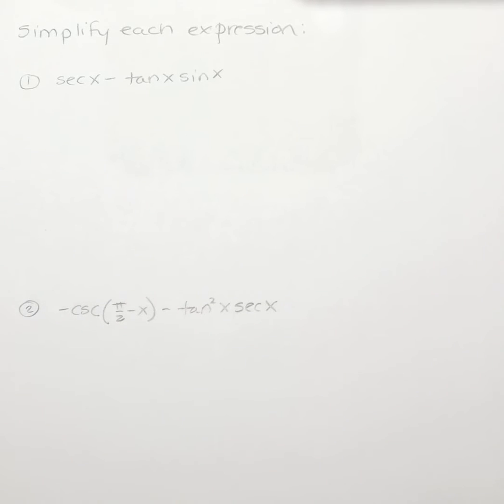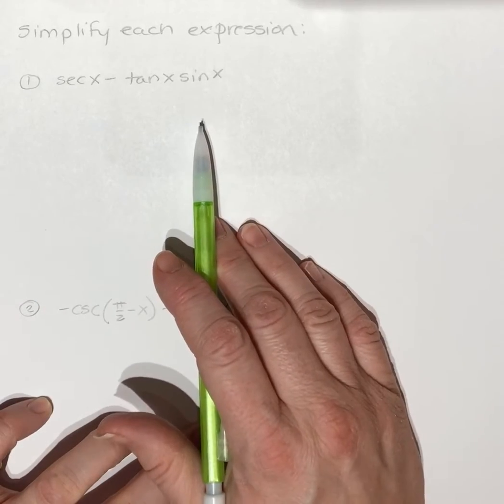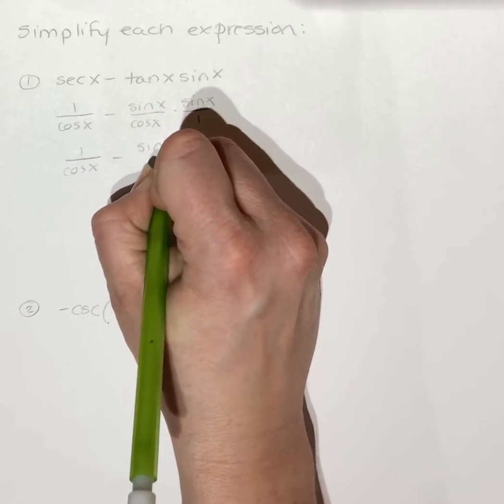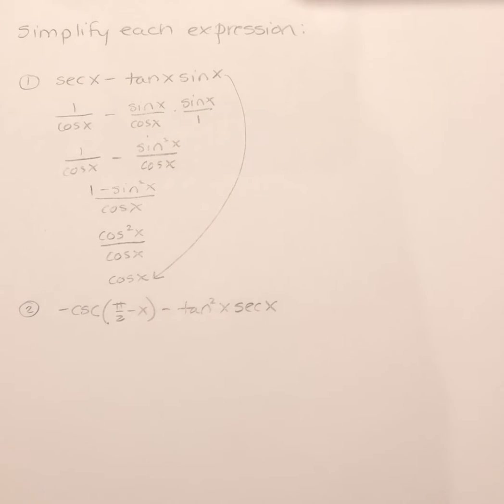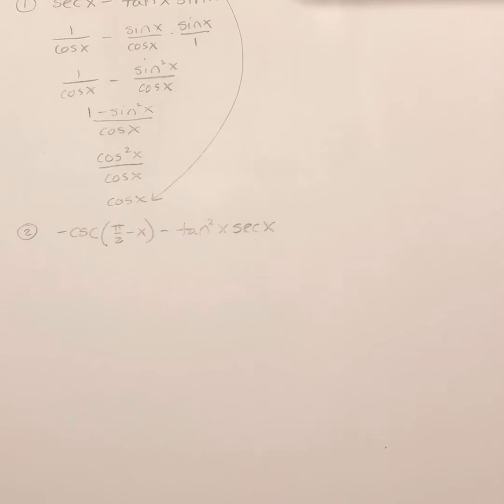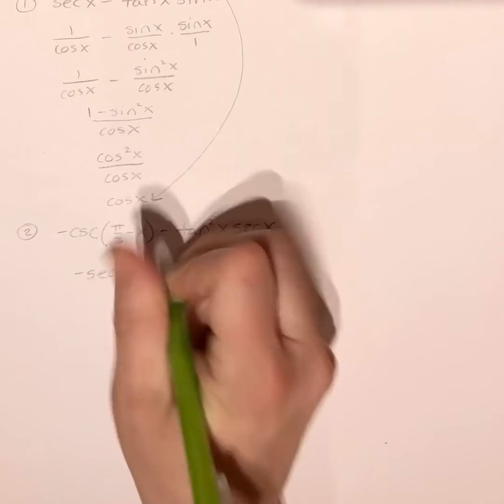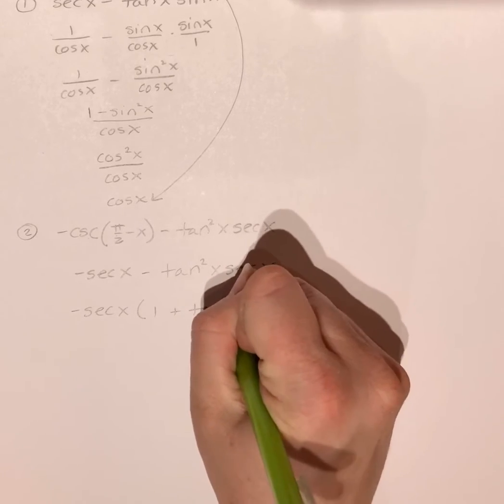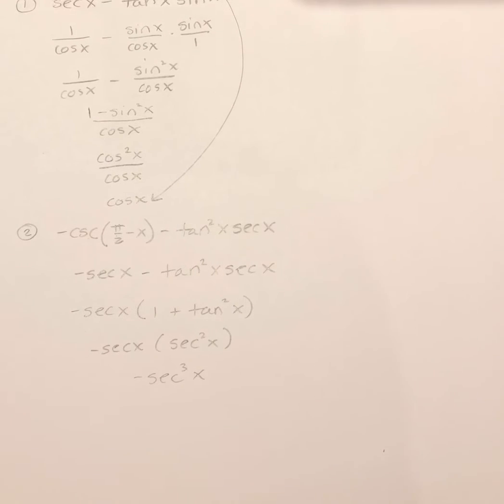5-1 Trigonometric Identities part 4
BHS Analysis 1: 5-1 Simplifying Trig Expressions